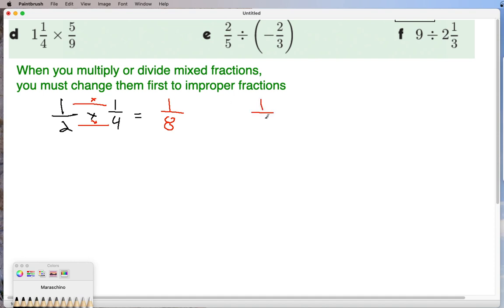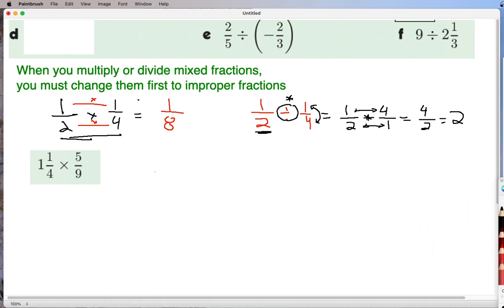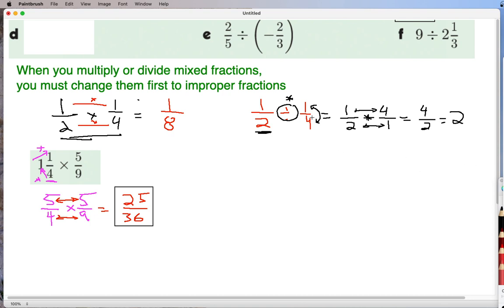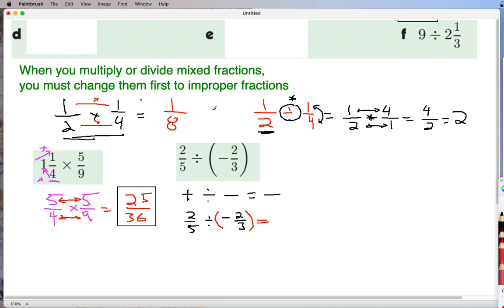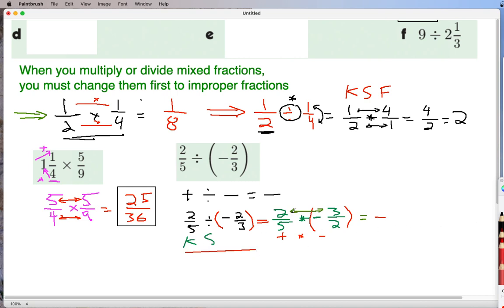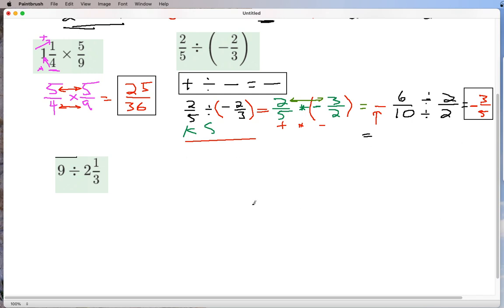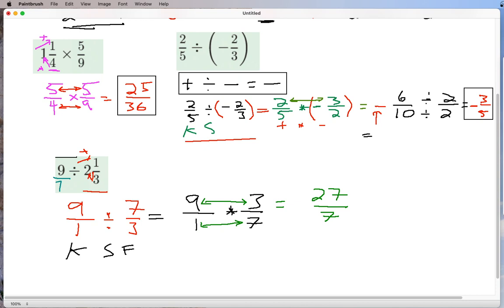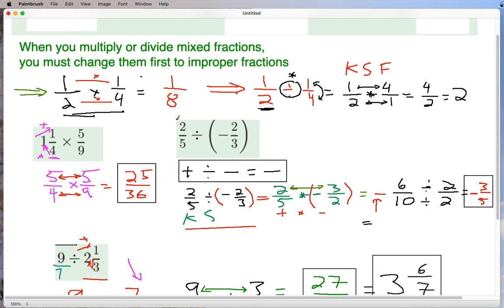Multiplying and Dividing Fractions - Grade 10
Multiplying simple fractions with Mixed numbers and whole numbers.